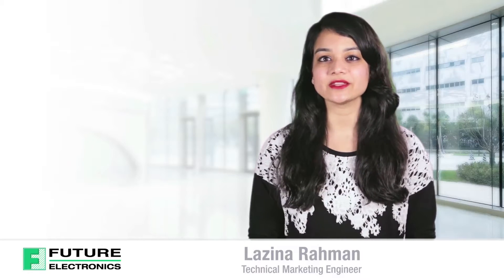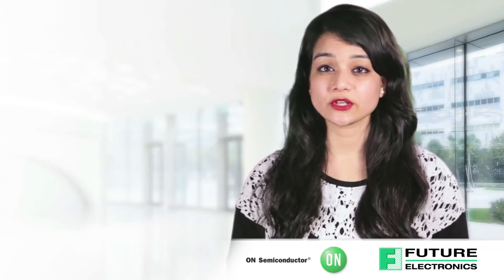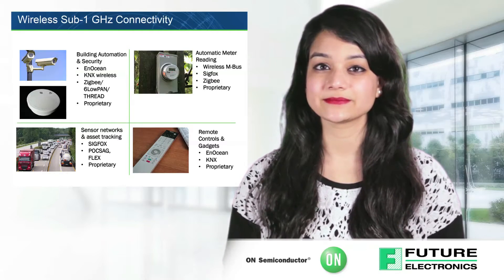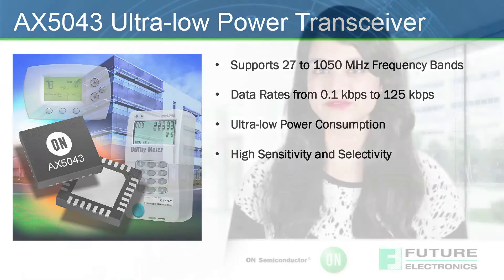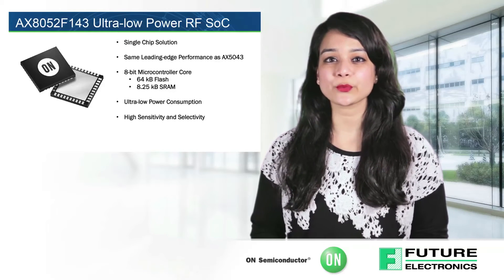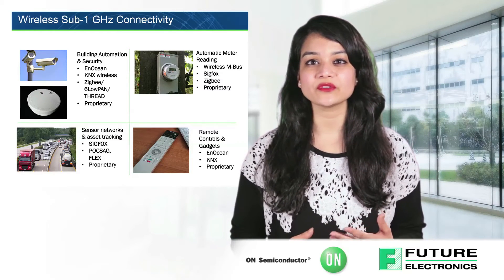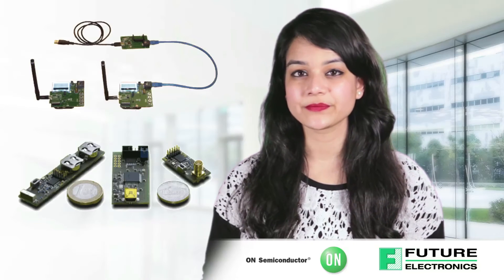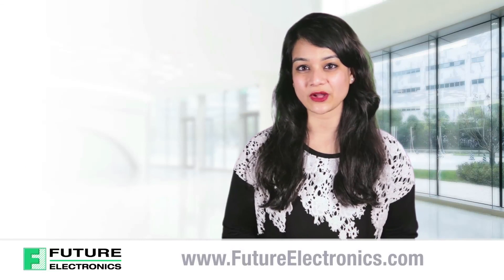ON Semiconductor's Sub-1 GHz Wireless Connectivity Solutions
Today, we will be discussing the features and benefits of ON Semiconductor's Sub-1 GHz Wireless Connectivity Solutions.

ON Semiconductor's Sub-1 GHz family of devices provides easy entry to high-performance wireless connectivity for  the Internet of Things. ON Semiconductor RF products are designed to provide maximum performance and minimal power consumption for every major wireless sub-1 GHz standard, as well as proprietary wireless solutions. These solutions combine RF and baseband components, ultra-low-power microcontroller technology and support for high-performance firmware stacks on one chip.

The Sub 1GHz ISM market can be divided into:
• Building automation & Security
• Automatic meter reading
• Sensor networks & Asset tracking
• Remote controls & Gadgets
Wireless standards include:
• EnOcean
• ZigBee
• 6LowPAN
• Sigfox
• Wireless KNX
• Wireless M-Bus

ON Semiconductor's Sub-1 GHz family of devices cover many of these applications by offering RF ICs and RF Microcontrollers supporting major wireless standards.

RF ICs:

ON Semiconductor provides a wide range of sub-1 GHz RF transceivers, receivers, and transmitters covering multiple standards including Sigfox, KNX, Wireless M-Bus, and EnOcean. ON Semiconductor transceivers are known for high efficiency and excellent sensitivity in the range of -110 dBm to -126 dBm for 1.2 kbps (narrow-band or general-purpose).
AX5043 is the leading sub-1 GHz transceiver for data ranges from 0.1 kbps to 125 kbps. The device offers the unique combination of ultra-low power consumption for transmit and receive operation with high sensitivity and selectivity.

RF Microcontrollers:

The AX8052F1xx family combines the superb performance of ON Semiconductor’s wireless transceiver technology with an ultra-low-power microcontroller featuring 64 kB Flash, 9.25 kB RAM, and sleep current consumption of 500 nA to 1500 nA.
The AX8052F100 core is specifically designed to enable one-chip radio solutions for all levels of complexity. Its low power consumption combined with the rich feature set make it the ultimate choice for many RF systems. The AX8052F143 offers the same leading edge performance as the AX5043 combined with the flexibility and features of a leading edge 8-bit microcontroller on a single SoC without any sacrifice of performance.
The AX-SFEU and AX-EOEU offer preprogrammed solutions for Sigfox and EnOcean standards on the AX8052F143 SoC.

Development Kits:

ON Semiconductor’s comprehensive suite of development kits simplifies the entry into wireless solutions. Development kits are supported by a suite of software tools consisting of code generators for full RF application C-code and an integrated development environment comes with a source code debugger and C-compiler.

The F143-Mini-DVK is miniaturized development kit for the designer starting out with the AX8052F143, an ultra-low power high performance SoC RF-Microcontroller. The F143-Mini-DVK hardware consists of a USB debug adapter and a pair of RF modules (F143-Mini-A-MOD and F143-Mini-B-MOD modules) and includes all software necessary to develop systems quickly.. The modules have a tiny footprint of just 33 x 15 mm2. One module comes with a chip antenna the other is equipped with an SMA connector.
In addition to ON Semiconductor’s broad line of products, we also provide complete Ecosystem Solutions that precisely meets your needs.

To view the product list of ON Semiconductor’s products or to purchase these sensors for your application, visit our